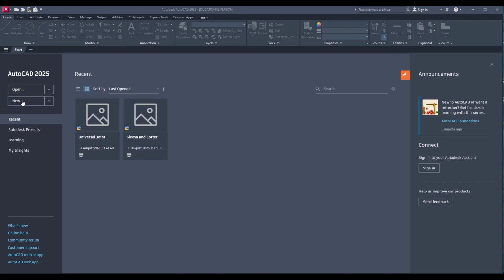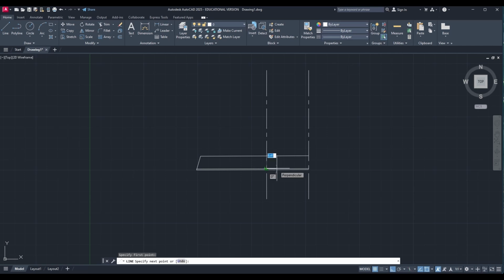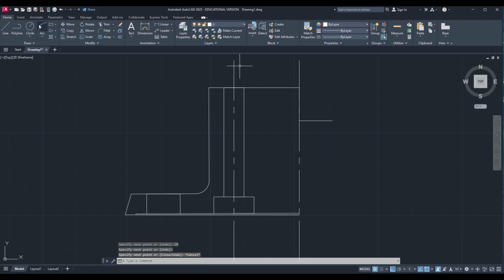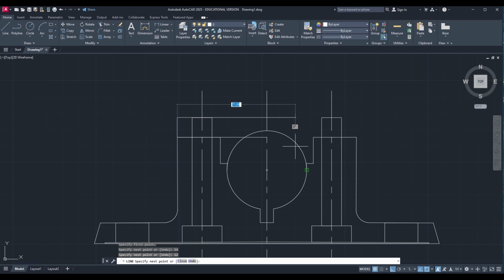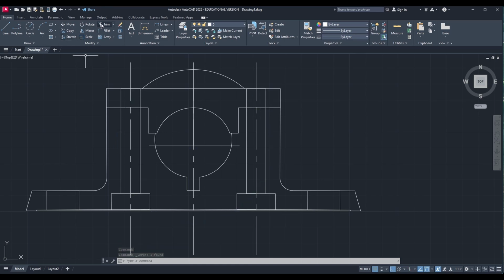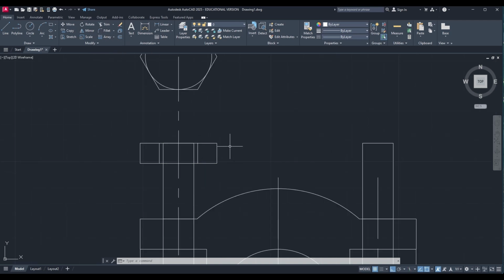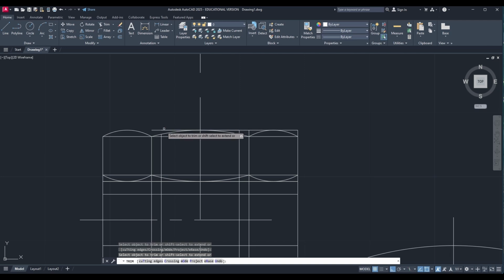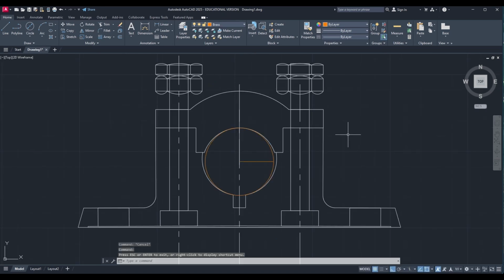Plummer Block Front View in AutoCAD – Step-by-Step 2D Drawing Tutorial (Part 1)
Learn how to draw the Front View of a Plummer Block in AutoCAD with clear, step-by-step instructions.
This is Part 1 of a 3-part series where we create the complete front, top, and side views of a plummer block.

In this video, you will learn:
✅ Setting up the drawing environment in AutoCAD
✅ Using construction lines for accurate proportions
✅ Step-by-step commands for precise drafting

Perfect for engineering students, mechanical drafters, and AutoCAD learners who want to create clean and professional technical drawings.

🔹 Part 2 – Top View of Plummer Block
🔹 Part 3 – Side View of Plummer Block